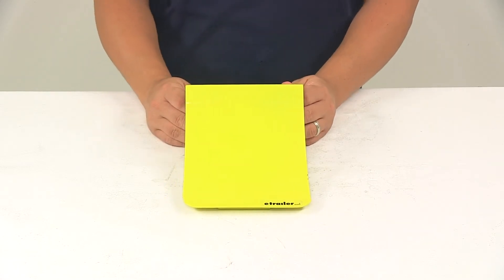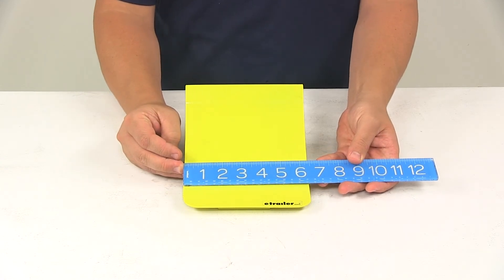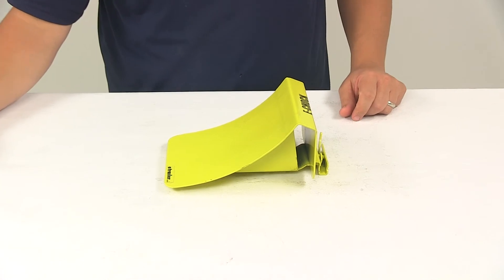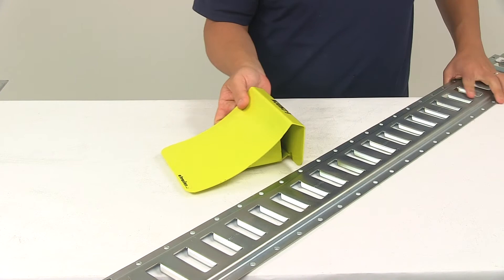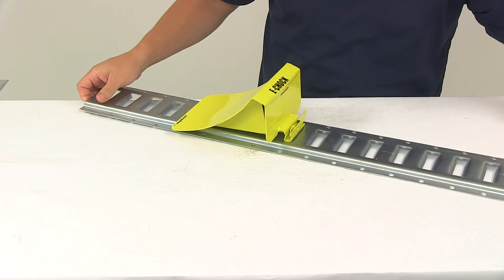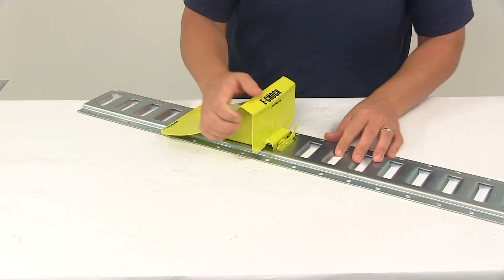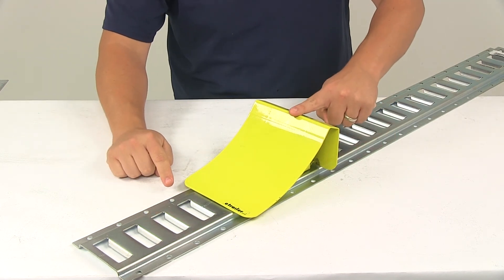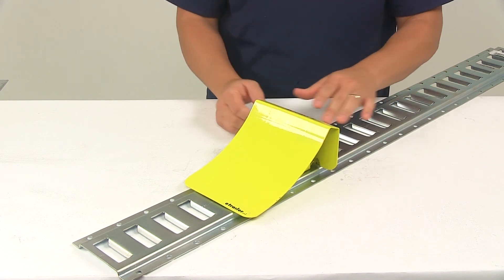etrailer | What to Know About the Erickson E-Chock Wheel Chock for E Track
Speaker 1:          Today we're taking a look at the Erickson E-Chock Wheel Chock for E-Track systems. E-Track wheel chocks help stabilize a vehicle that's tied down in your truck bed or trailer. It works great for race cars, hot rods, ATV's, UTV's. It can be used for many more different applications.The curve of the chock is designed to fit well up against the curve of a tire, and it can easily be moved, so the moveable chock can be installed anywhere along a horizontal E-Track.It's a durable steel construction, features a yellow powder-coated finish that's designed to resist rust and corrosion and last a long time. This is available as a single unit with part number EM09162, and it's available as a pair with part number EM09162-2.A few measurements to go over with you real quick, and then we'll show you how it installs to anyE-Track system. Edge to edge this direction, it measures six and three-eighths of an inch.

The length measurement that we have from the end of the chock to the back side right here, this wall, that gives a measurement of eight inches long. We'll go over the height measurement with it installed.I do have a piece of E-Track here just to show how easy it is to get installed. You're going to have this front hold-down right there, so you want to make sure that engages an anchor slot. Here on the back side, it has the spring-loaded lever to secure the chock to an E-Track anchor slot. You lift that up, rotate it in, it snaps into place for a nice, strong, secure hold.From the top of the E-Track to the top of the chock, it has a height measurement of three and three-quarters of an inch.

From the flat surface, so whatever surface your E-Track is mounted to, to the top of the chock, measures four and one-eighth of an inch.That's going to do it for today's look at the Erickson E-Chock Wheel Chock for E-Track systems.